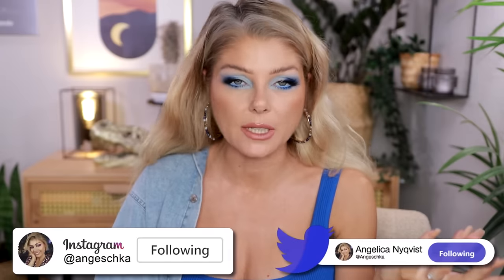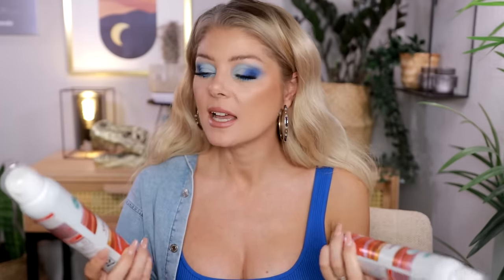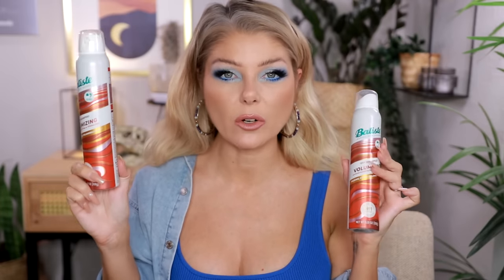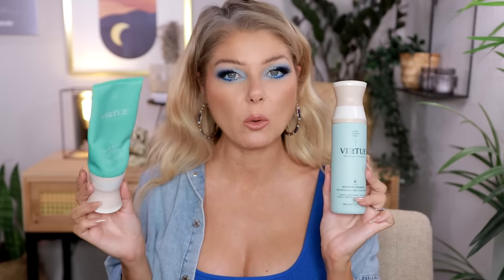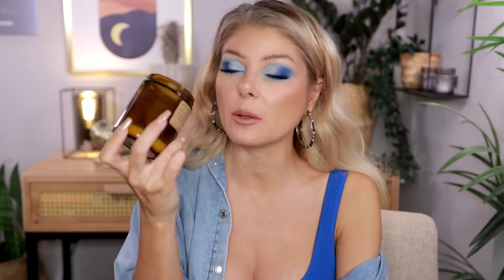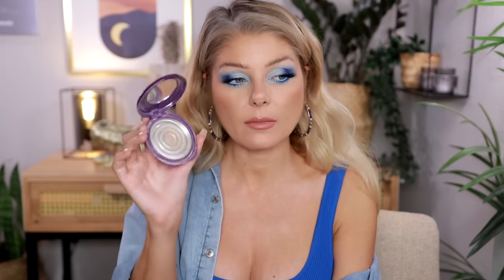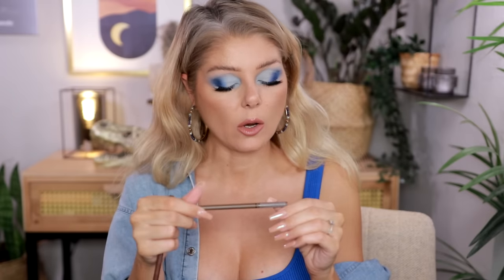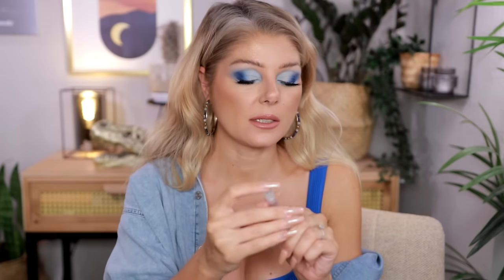Empties (plus crap I'm not using up) | 36 EMPTIES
Olaplex No. 5 Bond Maintenance Conditioner

Lush Super Mario Shower Gel (this was limited edition)

Pacifica Wake Up Beautiful Cleansing Balm *

Naturium Fermented Camellia Creamy Cleansing Oil *

Olaplex No. 4C Bond Maintenance Clarifying Shampoo

Unwashed Dry Schampoo *

Skin Proud Sorbet Skin

(other moisturizers mentioned

Paige Candles Co Tomato Leaf & Basil Vegan Soy Wax Candle

P.F. Candle Co Los Angeles Soy Candle *

Dermatica Customized Serum (I got this through a sponsorship, but this video is not)

Dove Roll-on Deodorant Go Fresh - Pear & Aloe Vera

NYX Lift & Snatch Brow Tint Pen - Ash Brown & Taupe

Oden's Eye Cosmetics Solmåne II Gel Liner Pencil - Milk White *

R.E.M. Beauty At The Borderline Kohl Eyeliner Pencil - So Mod

♡Lunar Beauty
♡Ace Beauté
♡Nomad Cosmetics
♡Gourmande Girls
♡Arttitude
♡OPV Beauty